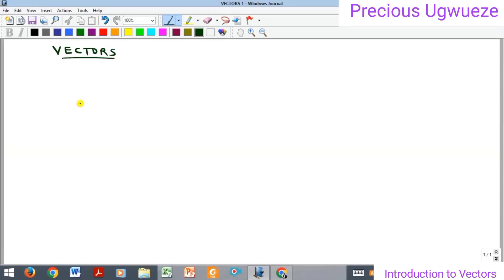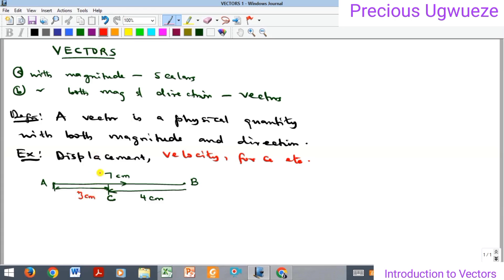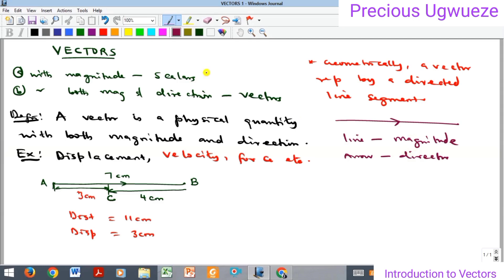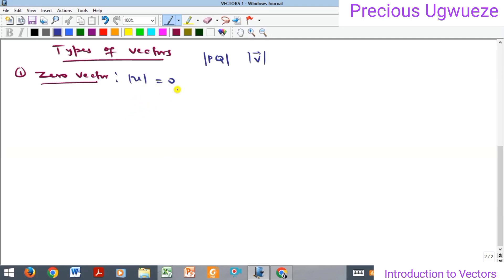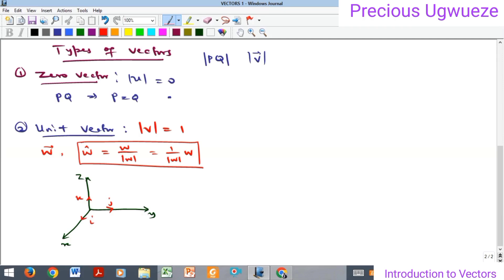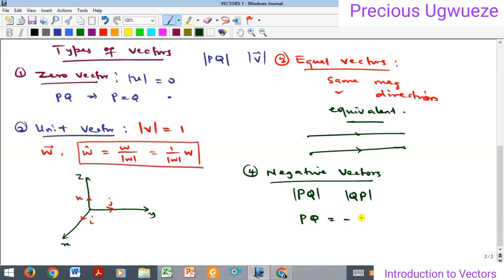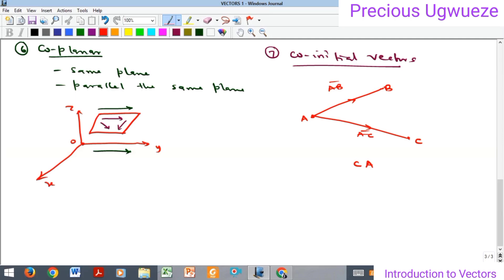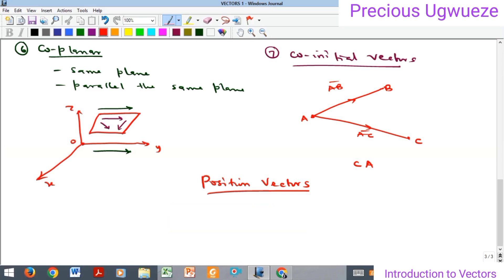What is a Vector: Introduction || Types of Vectors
A vector is a physical quantity that has both magnitude and direction. It is also defined as an ordered list of real numbers in horizontal or vertical arrays.

This video gives an introduction to what vectors are and the types of Vectors we have.